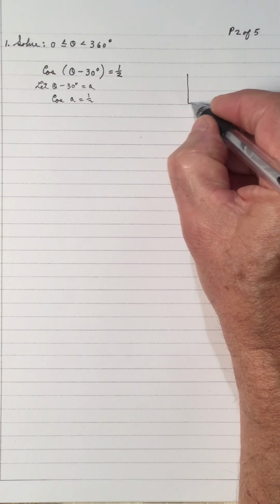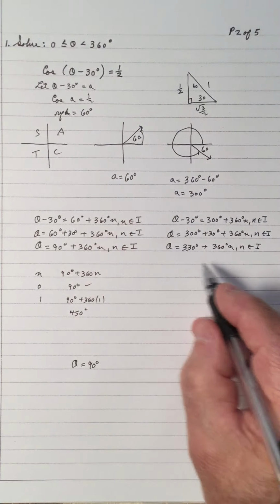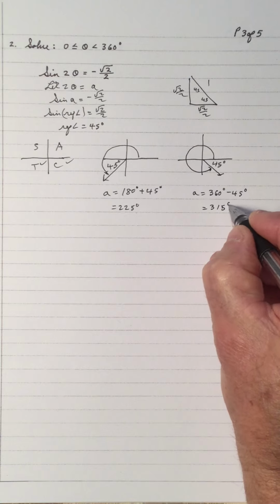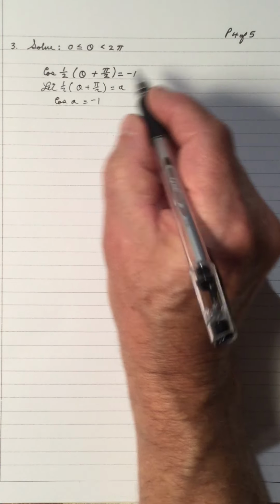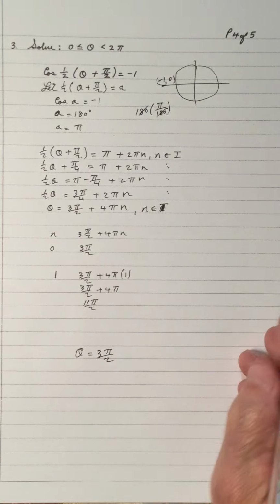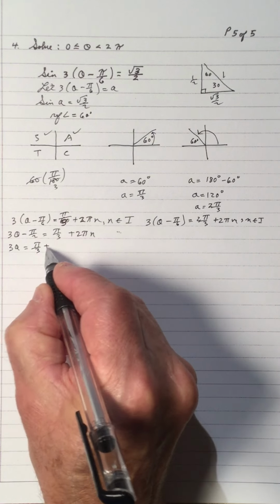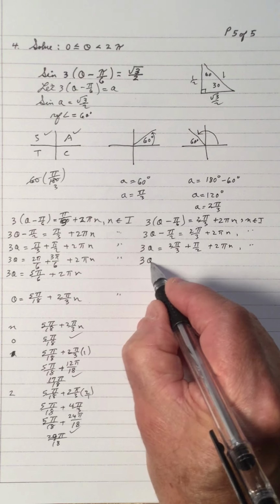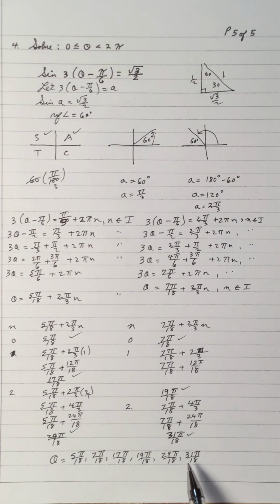Solve Trig Equations with angle as b(theta - h) - Part II